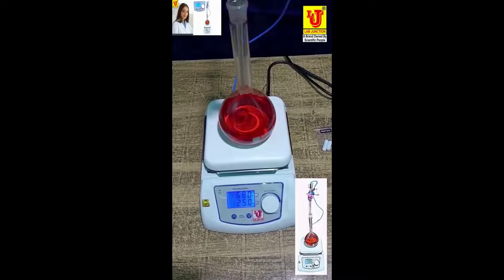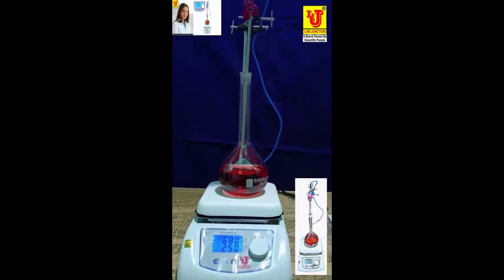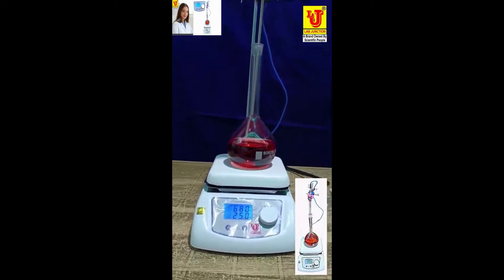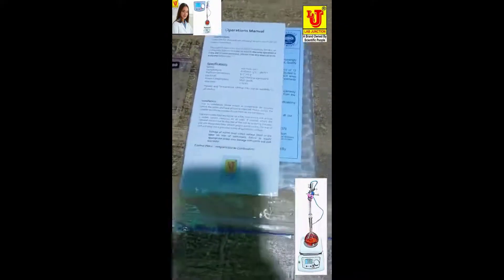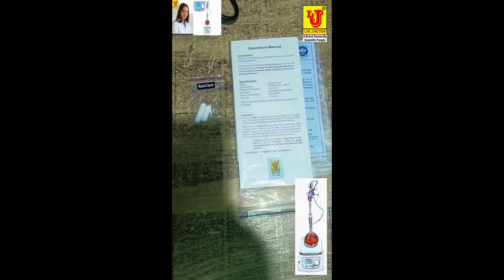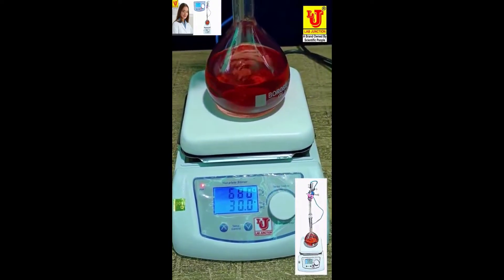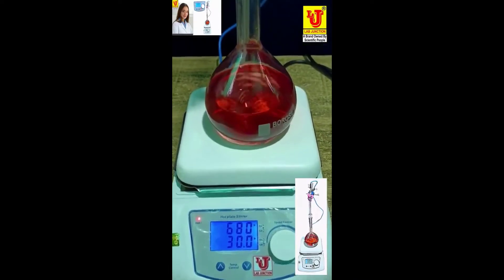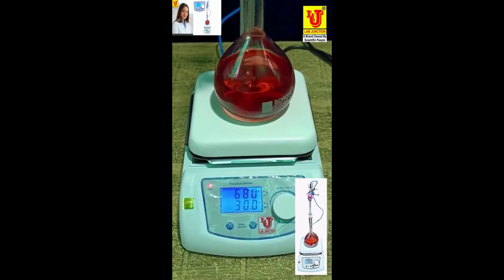Hot Plate Stirrer 350 Degree Temperature